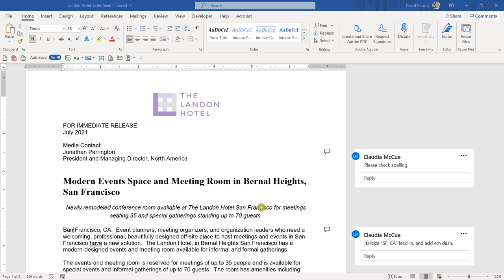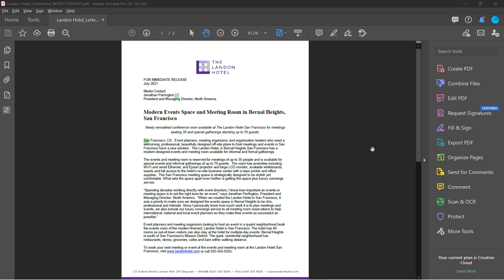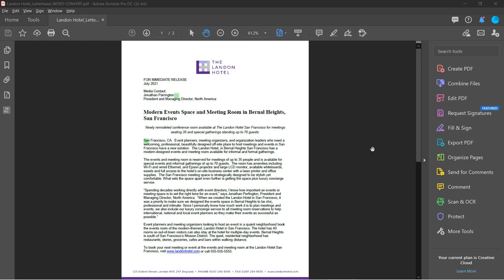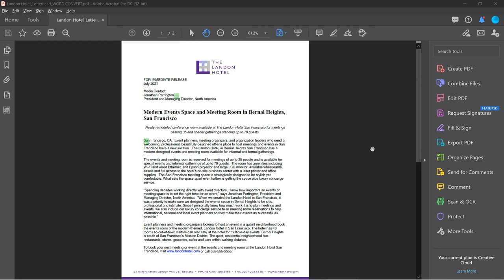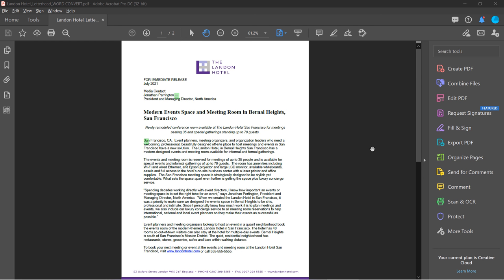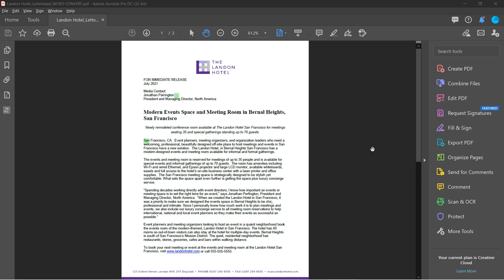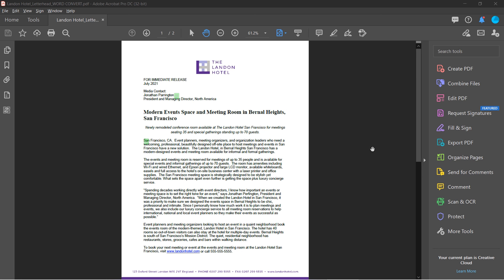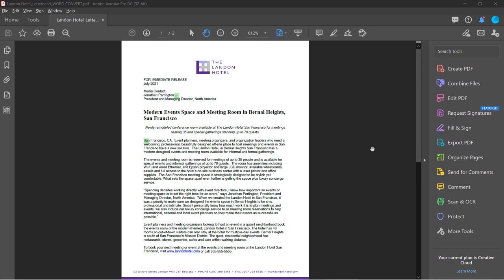Acrobat Pro DC Tutorial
Who it's for: Curious beginners to advanced users who would like to make their documents more dynamic, secure, and interactive.

What it is: A program for creating, modifying, and securing PDFs.

What you'll learn: We learn how to navigate and personalize the Acrobat interface. Then, we talk about creating PDFs from Office programs, combining various files into PDFs, and creating PDF Portfolios. We also cover how to edit PDFs, format text, add hyperlinks, add/edit headers and footers, and organize your documents in a more efficient manner. Next, we discuss how to convert scanned documents to editable and searchable text and images. We also do a deep dive into the various commenting and feedback tools that Acrobat offers, such as highlighting, redacting, and stamps. We create an interactive form with drop down menus, date pickers, and interactive buttons. You'll also learn how to secure your documents with digital signatures. And finally, we talk about how to make our PDFs more accessible, providing an equal experience to all users.

Username: manuals
Password: password

Start 0:00
Introduction 0:03
Converting Word and Office Documents to PDFs 1:54
Overview of the Workspace 11:04
Customizing the Workspace 17:50
Combining Files to Create PDFs 28:37
Creating Portfolios 37:45
Organizing Your PDFs 42:54
Converting Scanned Images to Searchable and Editable Text 59:46
Editing Text 1:04:37
Working with Images 1:09:22
Adding Text 1:14:44
Headers and Footers 1:21:01
Working with Links 1:29:06
Applying Watermarks 1:39:32
Creating Bookmarks 1:43:33
Commenting Tools 1:52:27
Proofing Tools 1:59:17
Working with Stamps 2:06:52
Inserting Attachments 2:13:24
Shapes 2:16:31
Commenting Pane 2:20:59
Redacting 2:28:01
Accessibility 2:34:07
Using the Form Wizard 2:43:29
Form Field Properties 2:48:45
Creating Drop Down Menus 2:58:47
Creating Radio Buttons 3:02:36
Adding a Digital Signature Field to Forms 3:05:43
Working with Form Tab Order 3:07:46
Creating Submit Buttons 3:11:50
Working with Signatures 3:16:18
Display Options and Metadata 3:22:33
Document Security 3:26:12
Conclusion 3:29:50